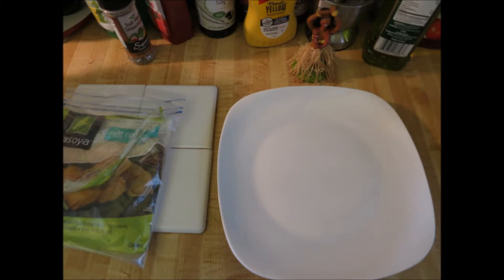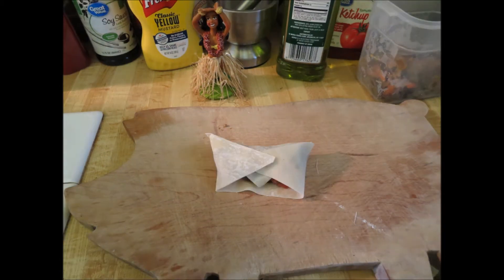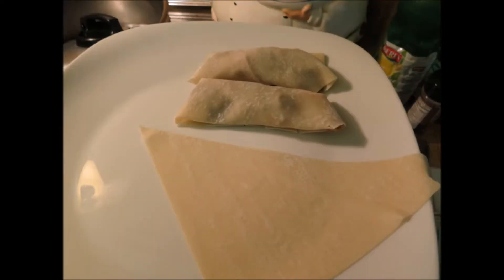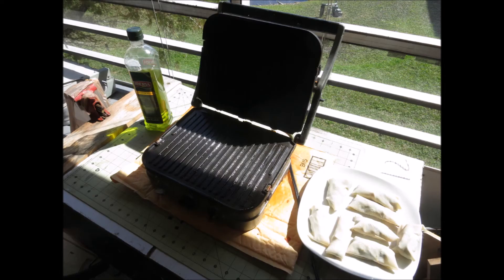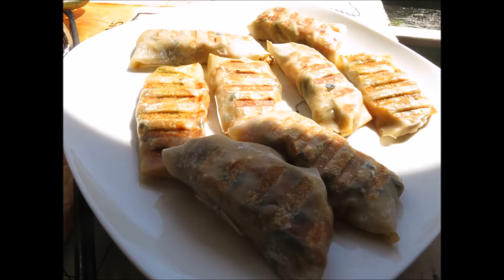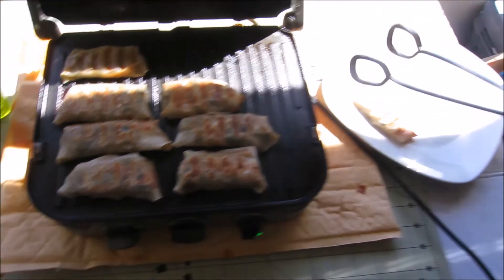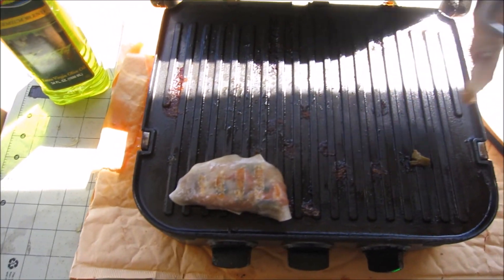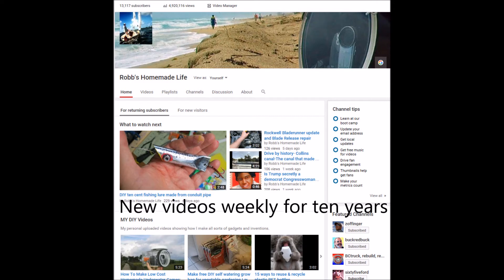lazy man's grilled egg rolls- a quick tasty snack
I like grilled egg rolls. You don't have to use as much egg roll wrapper as when you fry them plus you don't end up with very oily food if your rolls were not wrapped tight. Egg rolls can take almost any filling and with the right sauce will taste good if they have a nice crunch.
  I have a playlist of cooking videos you might enjoy.

Bookmark my link below and anytime you visit Amazon in the future and buy anything Amazon will throw me a few cents and it helps me make more videos at no cost to yourself.